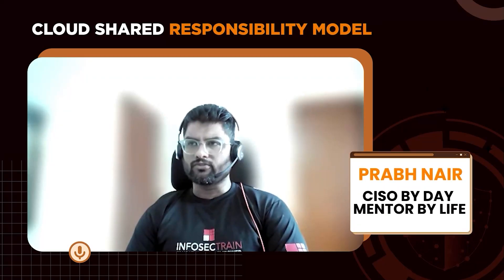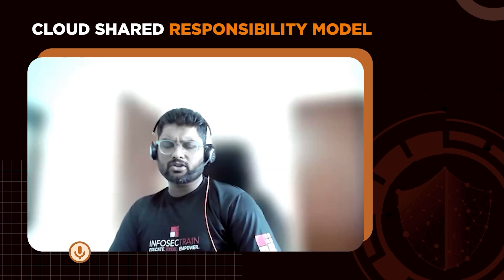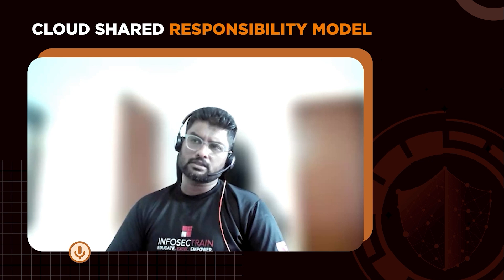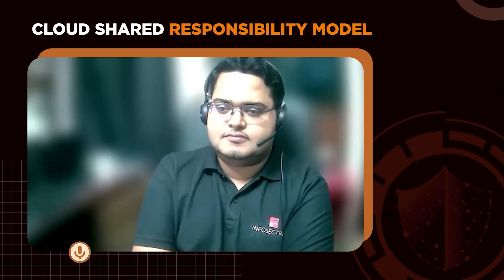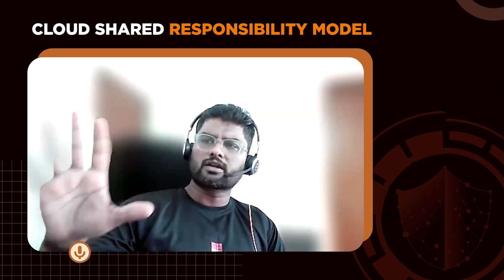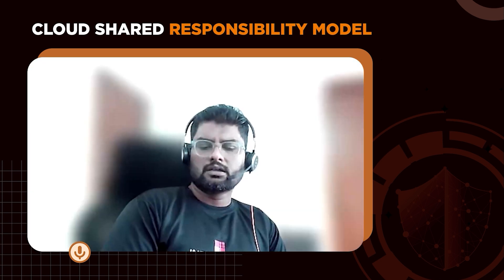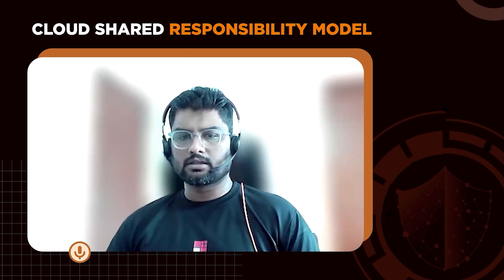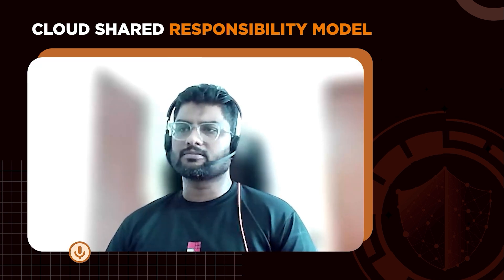Understanding the Cloud Shared Responsibility Model with Krish & Prabh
In this comprehensive video, Krish & Prabh delve into the intricacies of the Cloud Shared Responsibility Model, a critical framework for understanding how security and compliance are managed in the cloud. This model divides responsibilities between the cloud service provider and the customer, but the lines can often be blurred. Our experts, Krish & Prabh, break down what the Cloud Shared Responsibility Model entails and how businesses can navigate it effectively to ensure their data and applications remain secure.

Understanding the Cloud Shared Responsibility Model is essential for anyone using cloud services, as it helps delineate the duties of the provider and the user, minimizing vulnerabilities and enhancing overall security. In this video, you will learn about the key elements of the Cloud Shared Responsibility Model, common misconceptions, and the best practices for maintaining a secure cloud environment. Krish & Prabh provide real-world examples and practical tips to help you fully grasp the concept and apply it to your own cloud strategy. Don't miss out on this opportunity to enhance your knowledge and protect your assets by mastering the Cloud Shared Responsibility Model. Let's work together to build a safer digital environment!